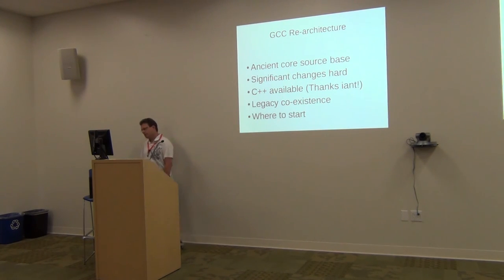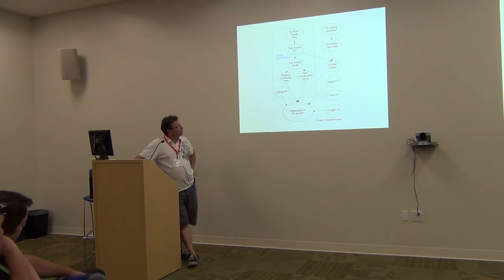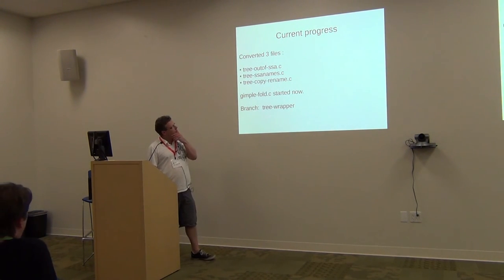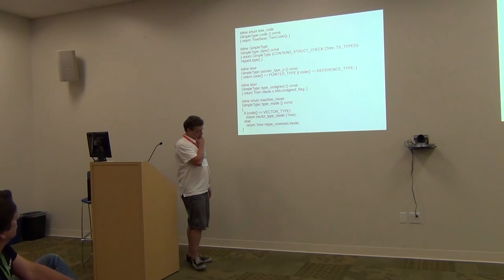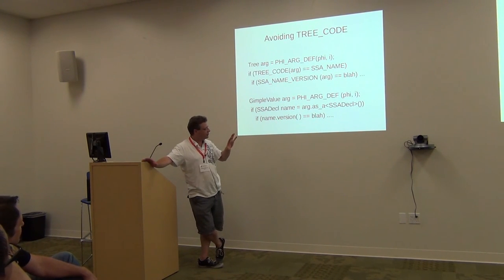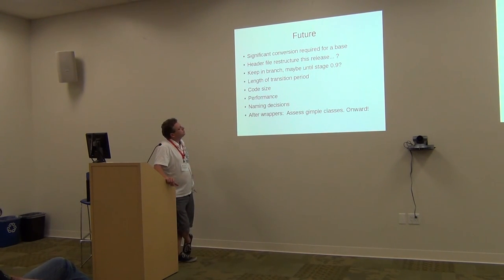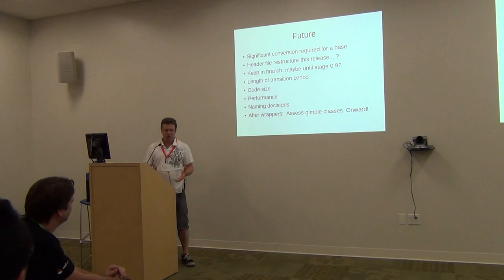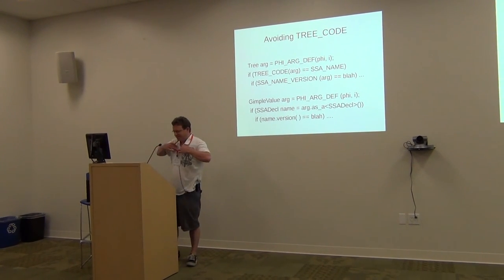Cauldron 2013 - GCC re-architecture BOF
Presenter: Andrew MacLeod

Abstract:
Discussion of a plan to move towards a better modularized GCC source base.
This involves creating a proper API between all front-end and back-end
communications. The most noticeable aspect of this will be formalizing gimple
and providing wrapper functions for all tree accesses in the middle/back-end so
they can be weaned off of trees. The proposal document will be available on the
mailing lists before the Cauldron.